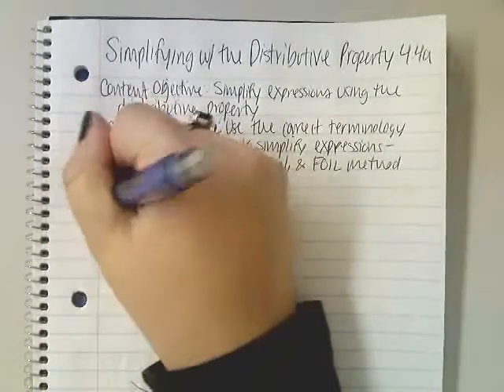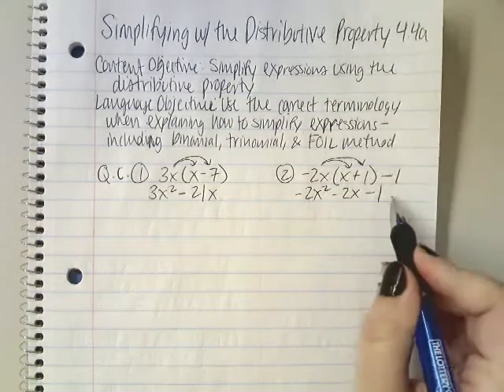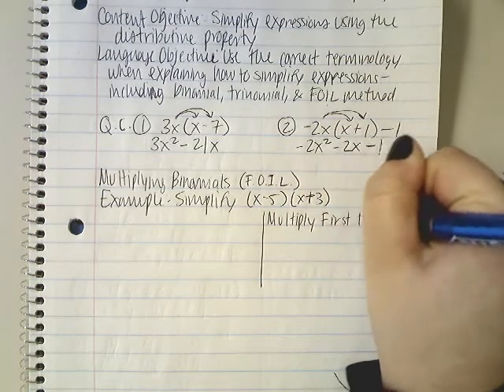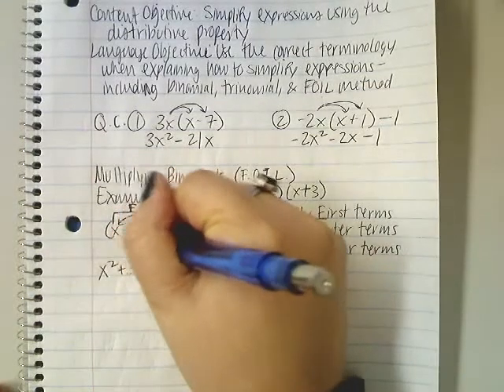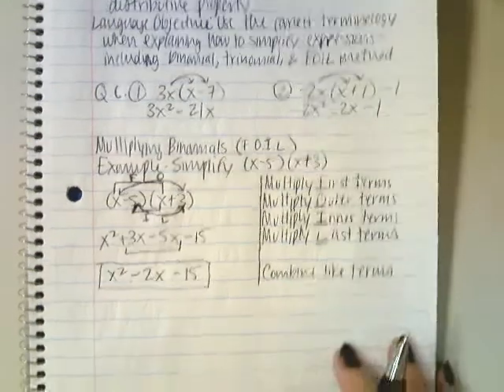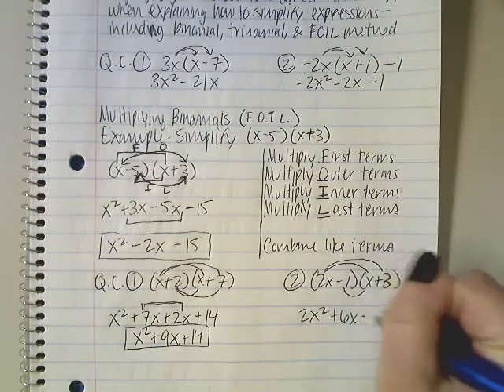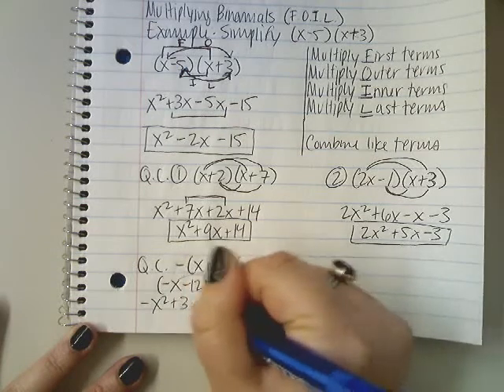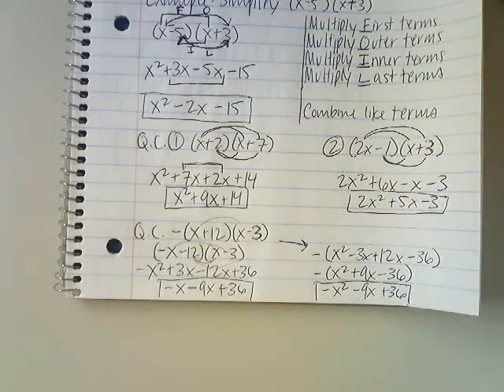Simplifying with the Distributive Property 4.4a